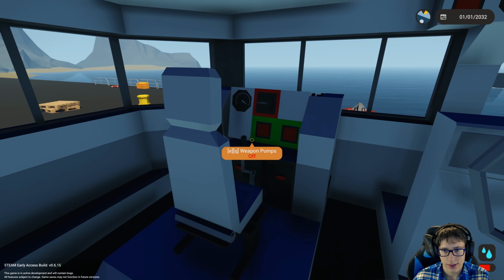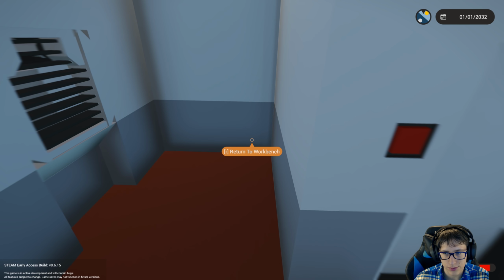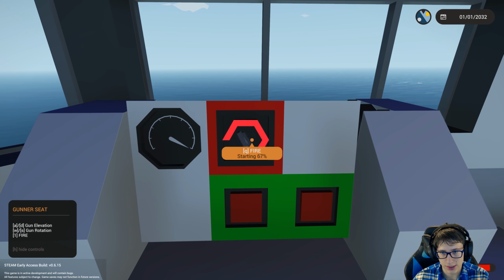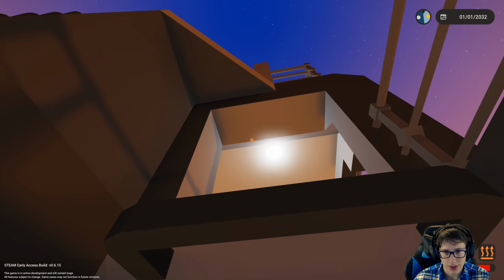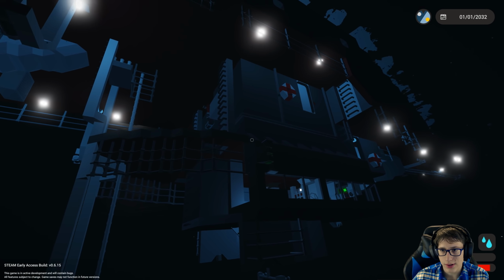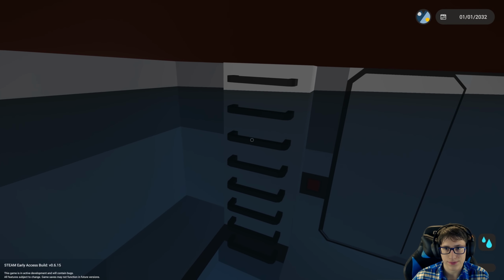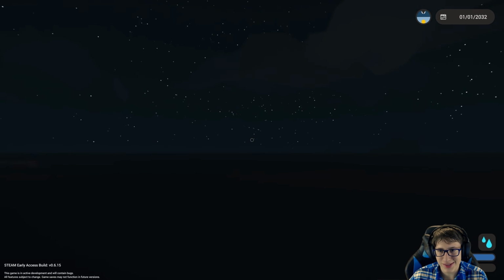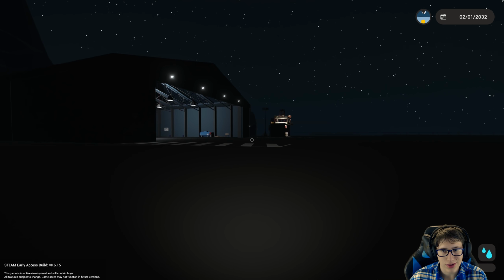STUCK IN THE HULL - Stormworks Sinking Ship Survival!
We try out a sinking ship in Stormworks but things go downhill more quickly than we can handle!

Echo The Floof

EWin Gaming Chairs: Comfortable and stylish